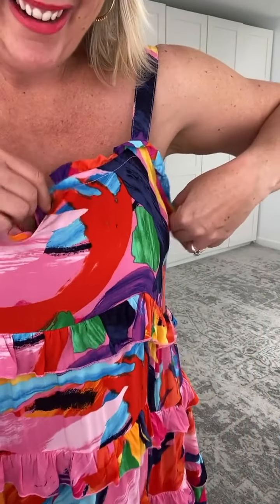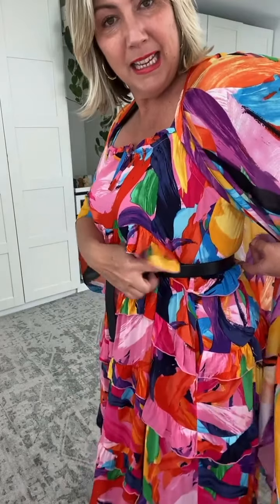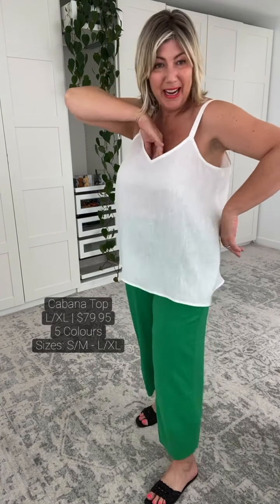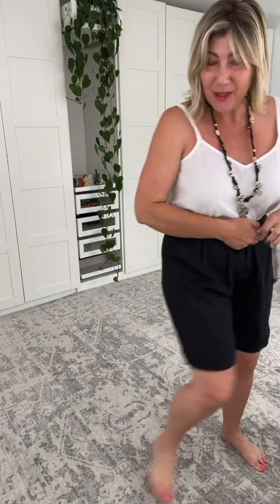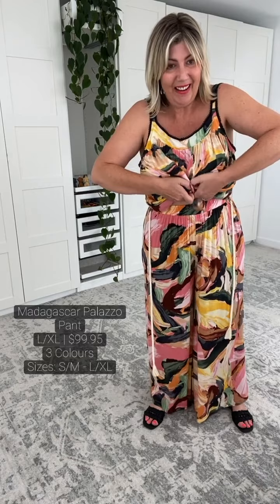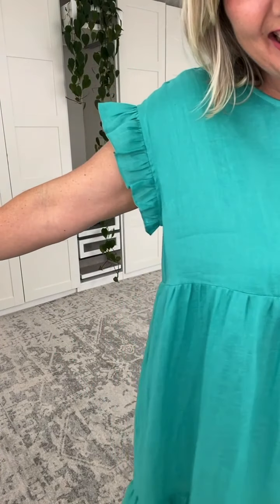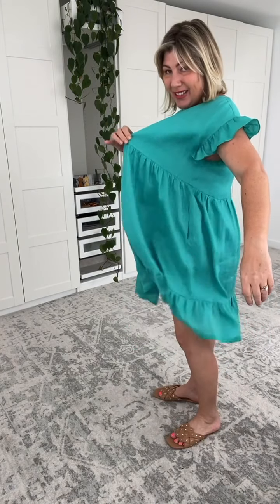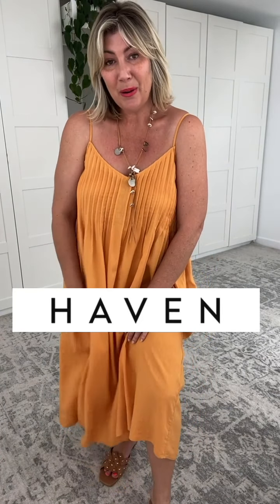Haven Summer 2021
Review of Summer 2021 Haven range by Nat Angel @LMTBYB